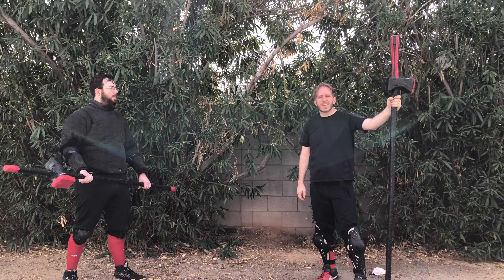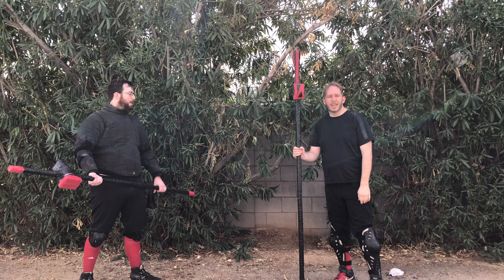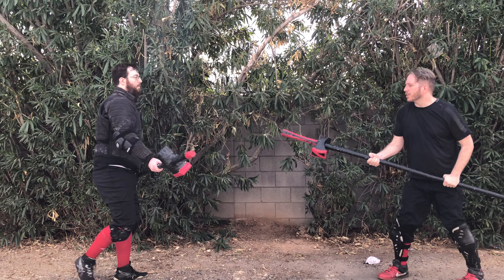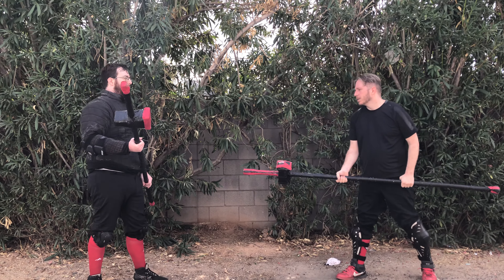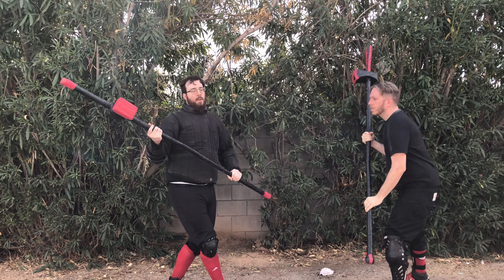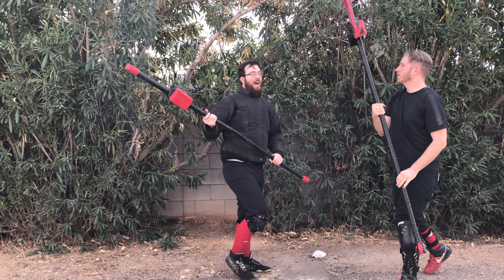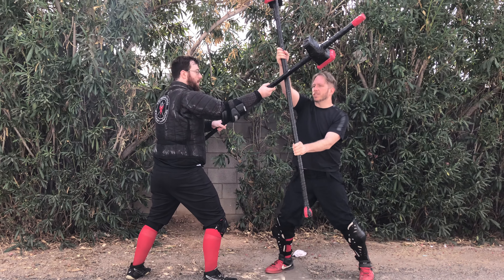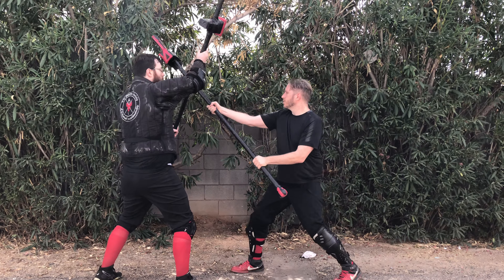The First Three Plays From Le Jeu de la Hache From Ben and Jay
A few guys at the club have been practicing armored combat. Pole axes and hatchets are a well documented part of HEMA and provide an exciting new puzzle during fighting and fencing practice. Le Jeu de la Hache provides a rich supply of fencing lessons, historical context, and even some dry humor.